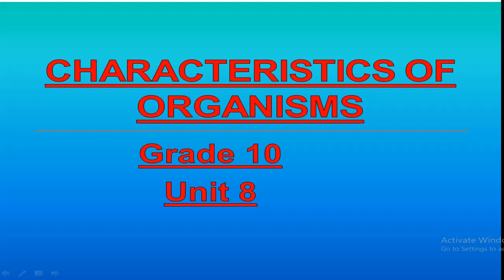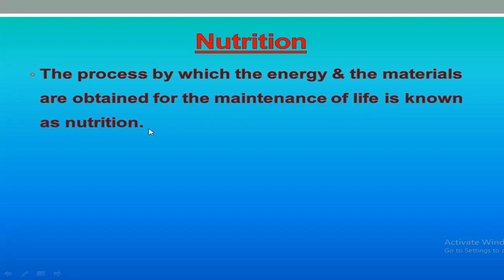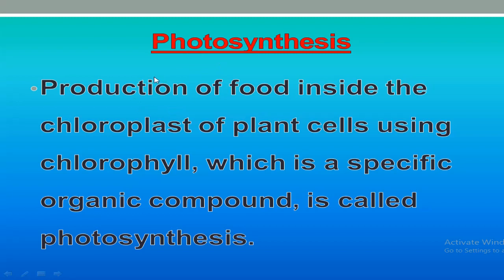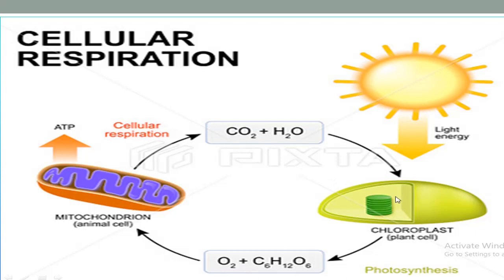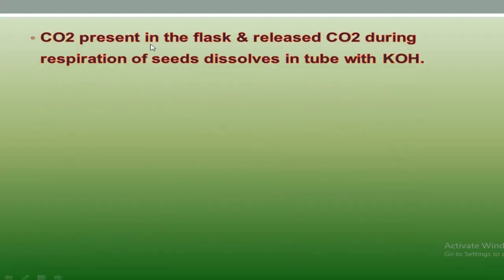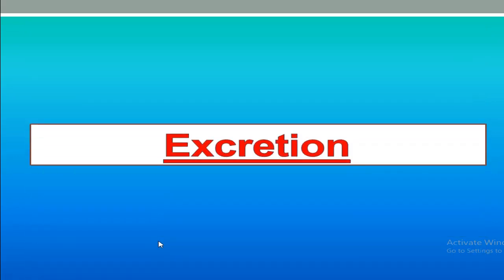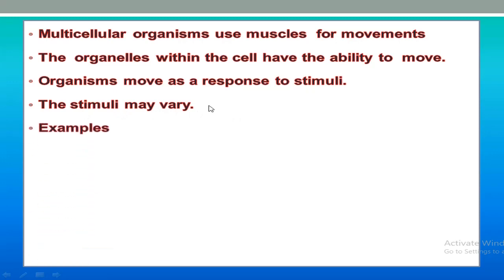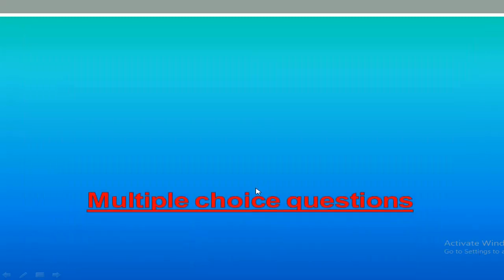Characteristics Of Organisms /ජීවීන්ගේ ලක්ශණ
Grade -10
Unit -08
EMS- Education